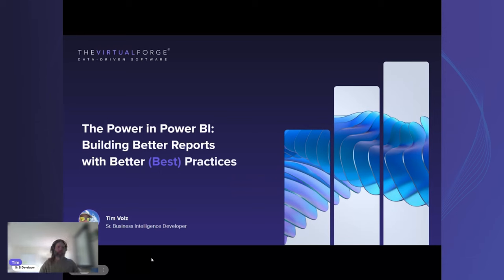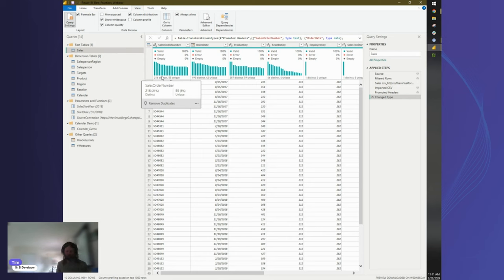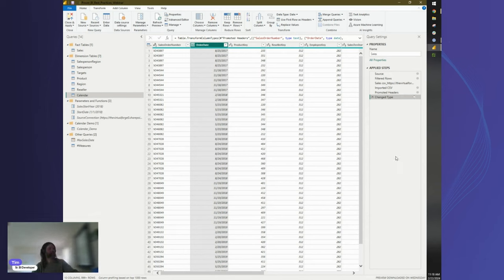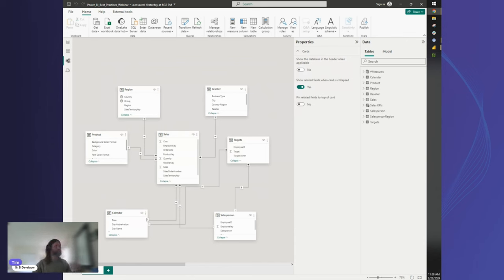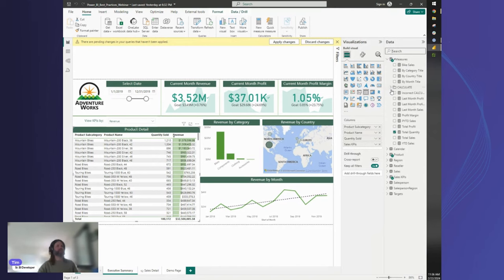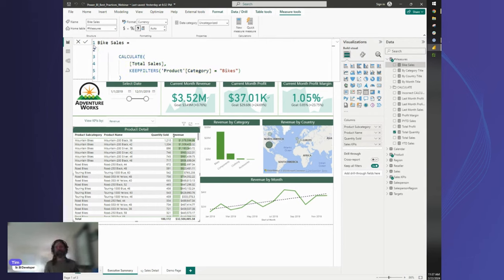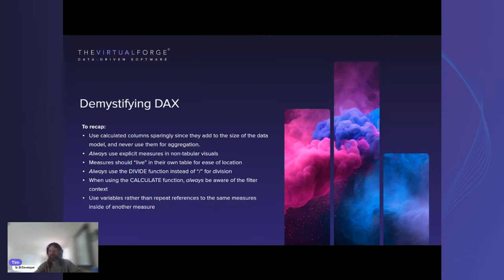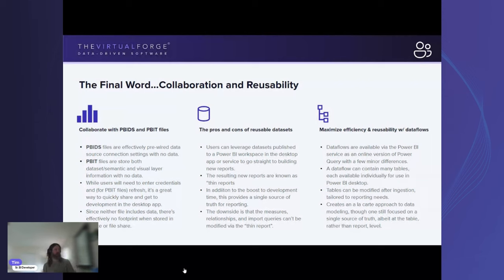The Power in BI - Building Better Reports with Better (Best) Practices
The Virtual Forge resident expert in all things Power BI, Tim Volz, was live on February 22nd and dived into key questions about Power BI!

This webinar was focused on how best practices can not only significantly reduce refresh and visual response times, but shave hours or even days off of your Power BI development and ongoing maintenance efforts.